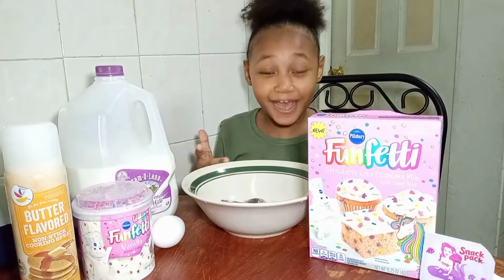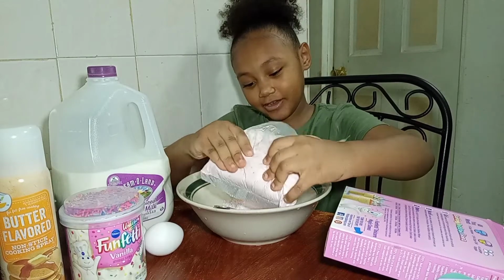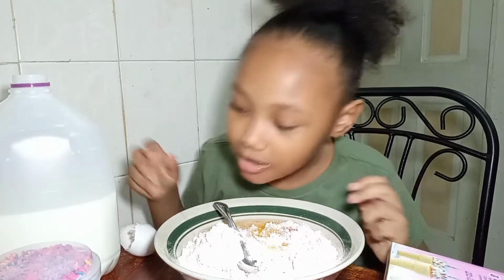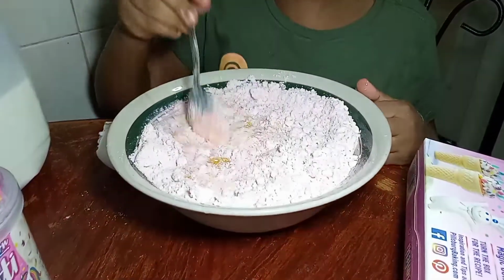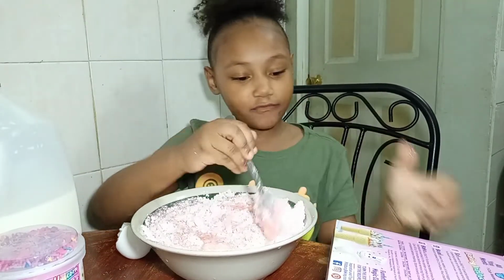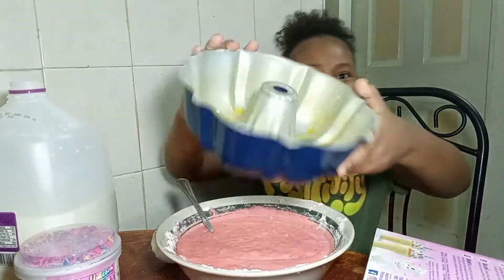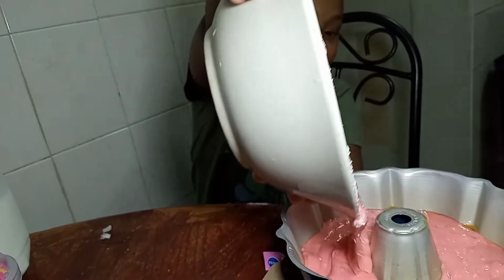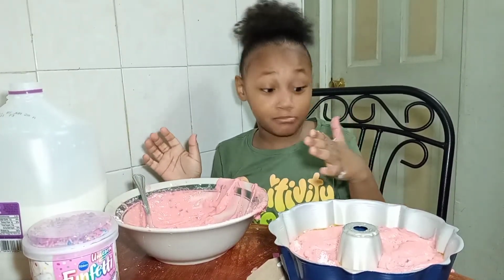Making a Funfetti cake for first time/ cooking Vlog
making a funfetti cake. cooking show for kids.